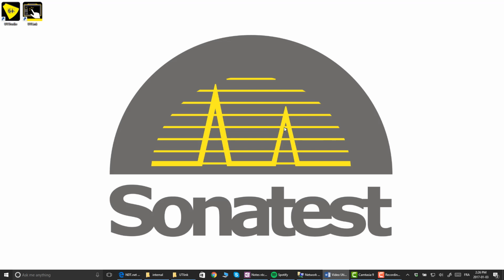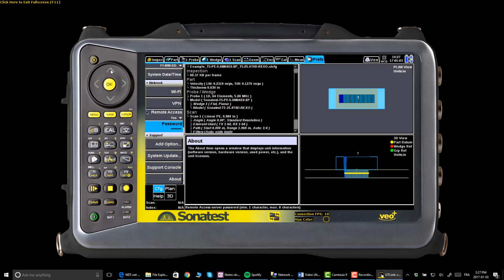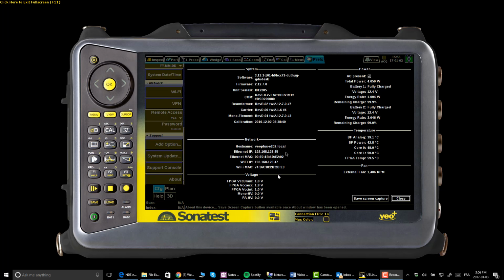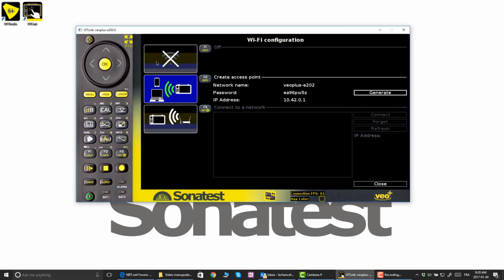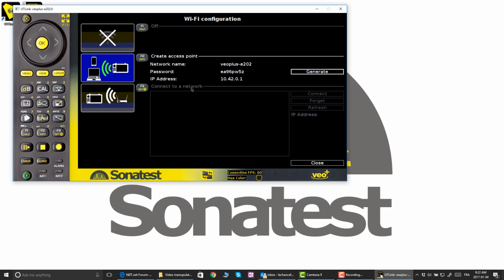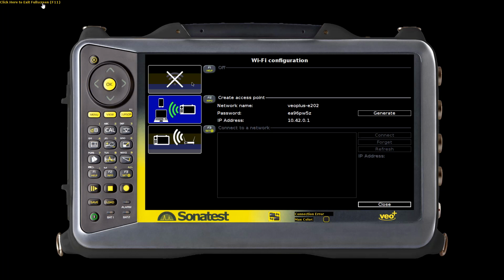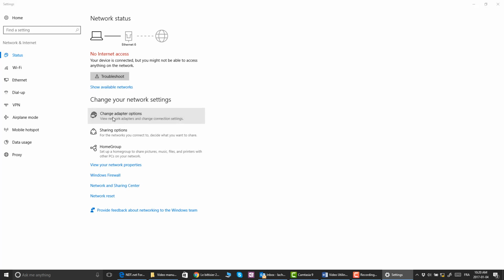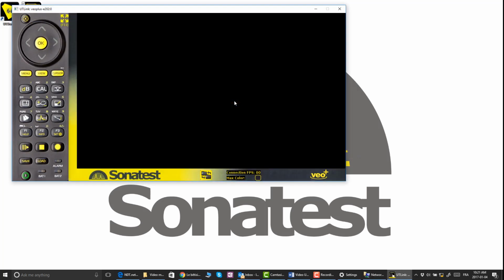Sonatest Pro Tutorial - UTLink Remote Connection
Looking for remote applications? Watch to learn how to remotely connect & control your instrument using Sonatest UTLink software.

Part of the SONATEST PRO TUTORIAL SERIES, this short video explains how to connect UTLink to your veo+, prisma or veo using wifi and ethernet network technologies and give access to your instrument for remote control or data downloads at the far end of your network in a click!